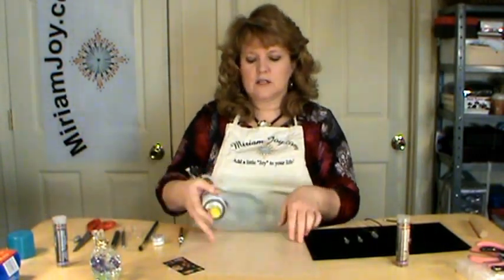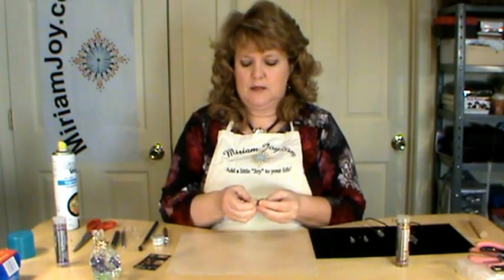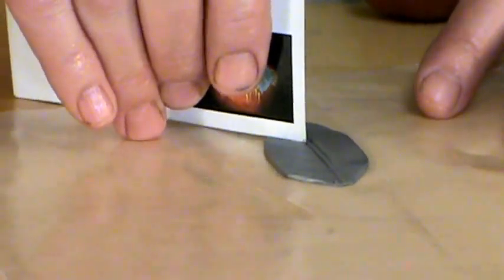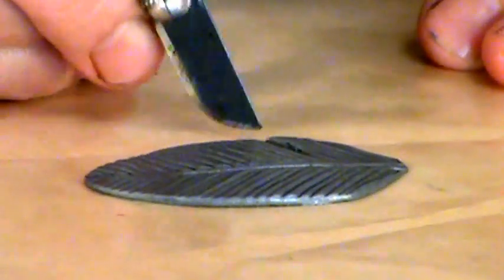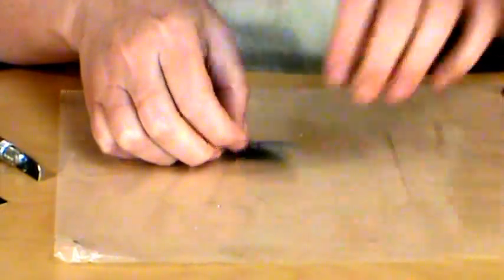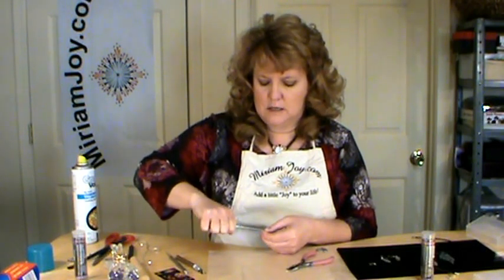Feather Jewelry Using QuikAluminum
In this video Miriam Joy uses QuikAluminum to create lovey feather jewelry.  QuickAluminum is a very versatile product that is silver in color and very easy to work with.  A great feature of this product is it dries very quickly, with a 5-7 minutes set up time and dries completely within one hour.   For any questions regarding QuikAluminum please contact Miriam Joy